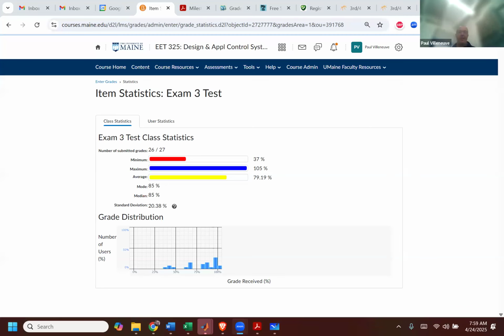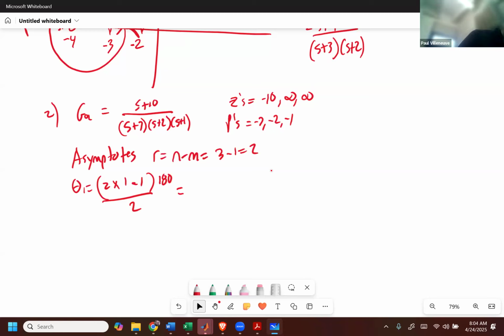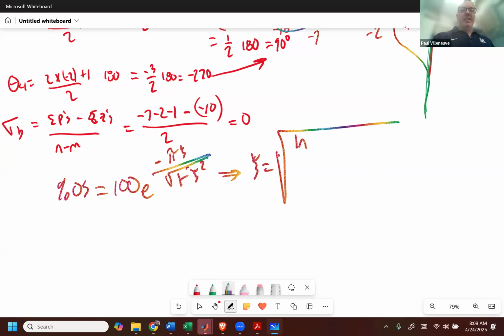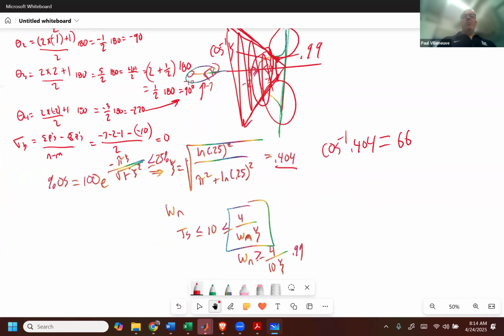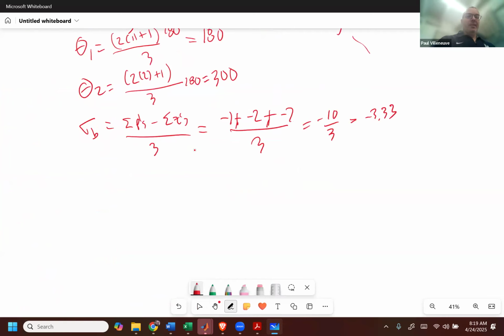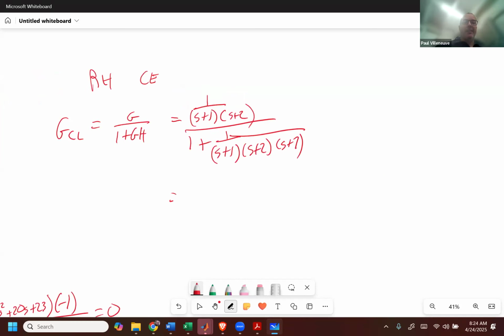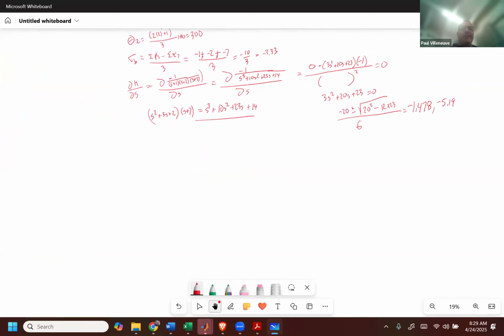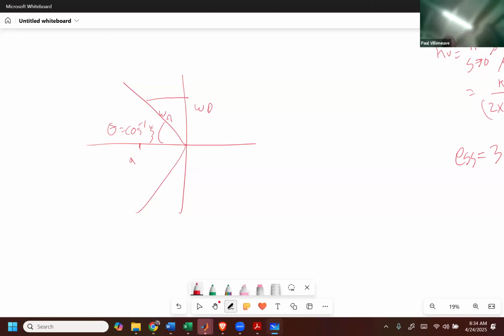EET324 Class 24